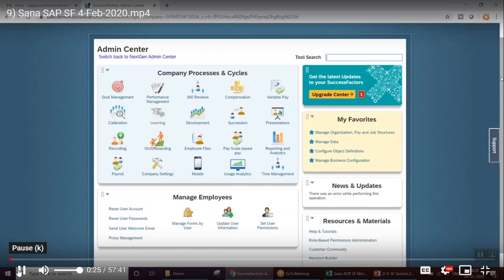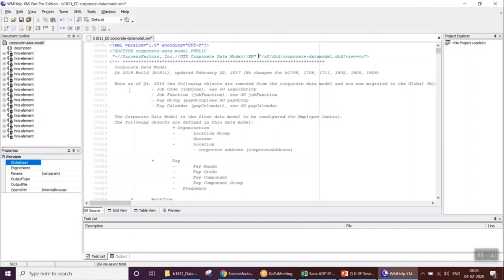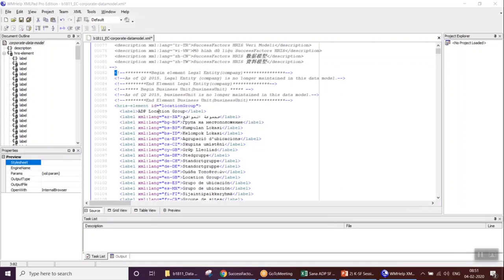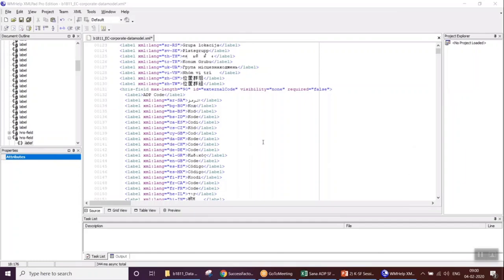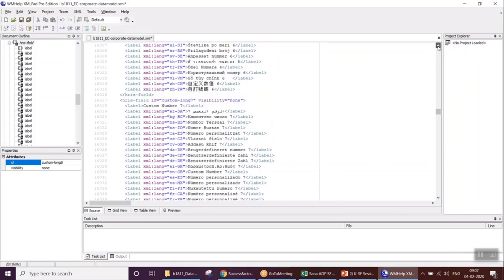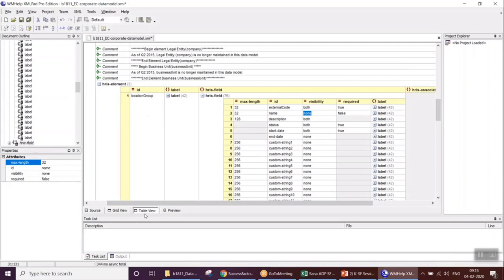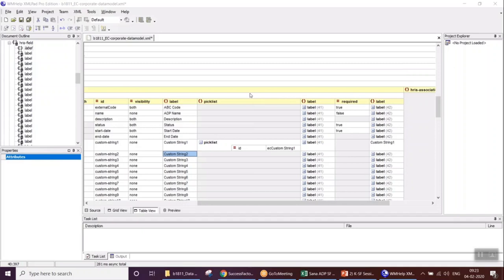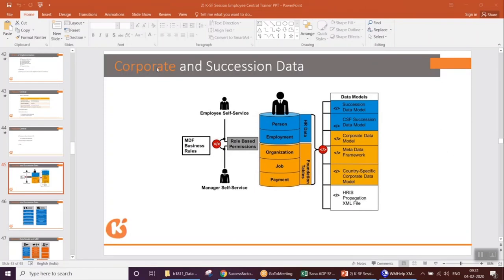EC Module Session 9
Professional Courses Training Content

Success Factors Employee Central Training EC Module Sessions - SuccessFactors EmployeeCentral Training